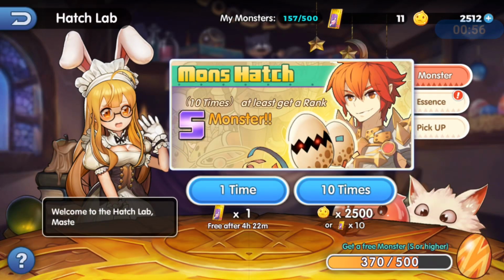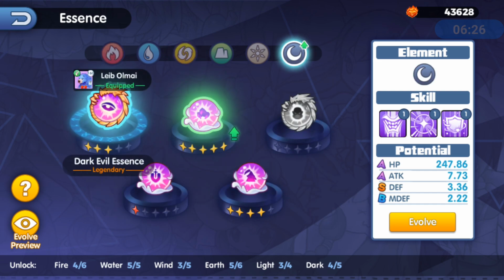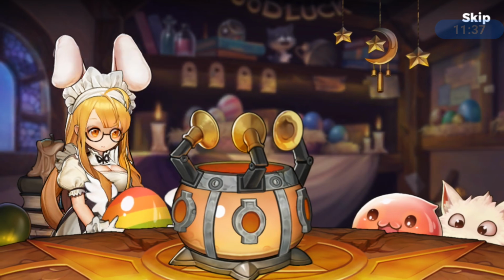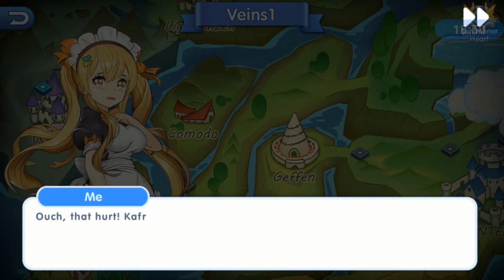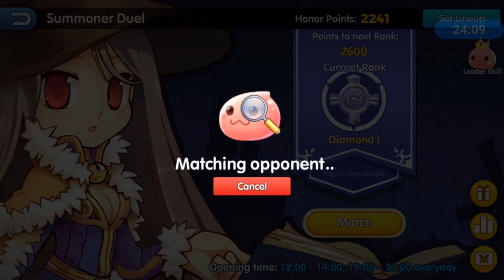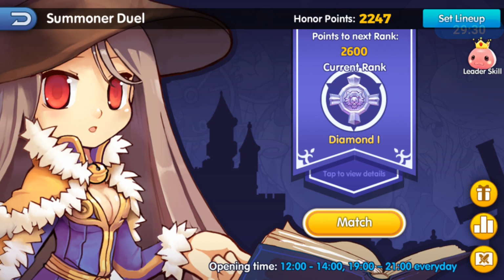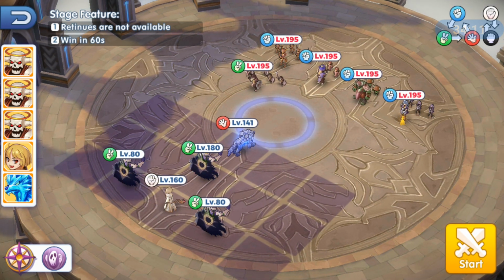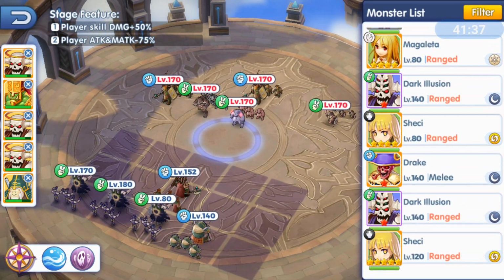Ragnarok Tactics: Summons, Adventure, Endless Tower, Summoner Duel, Geffen Tower [Gameplay & Tips]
Ragnarok Tactics - Doing summons then I talk about the game as I play in Adventure, Endless Tower, Summoner Duel and the Geffen Tower, enjoy!

Download from Google Play, App Store or from the official

* Songs are on shuffle, some of them didn't play *